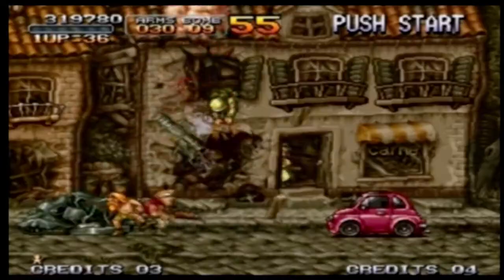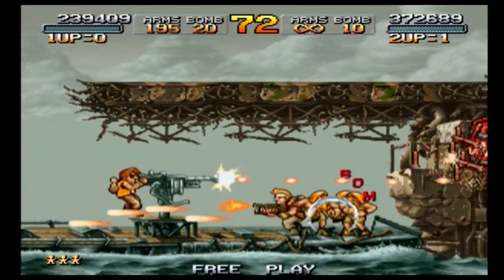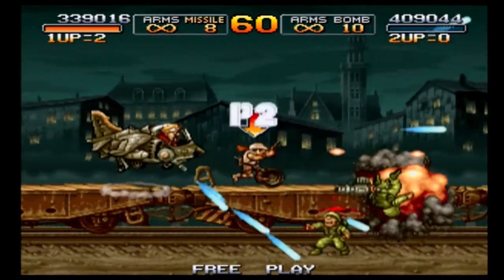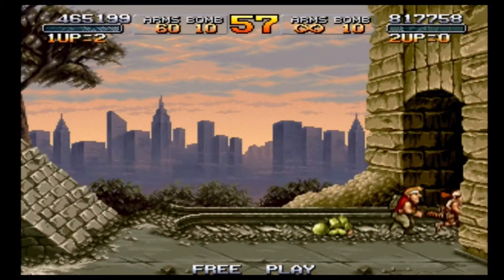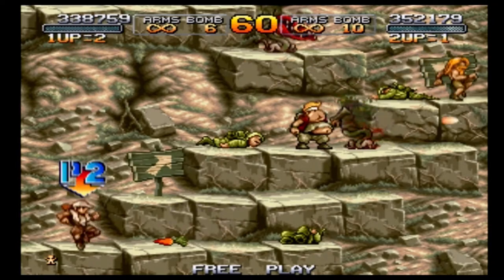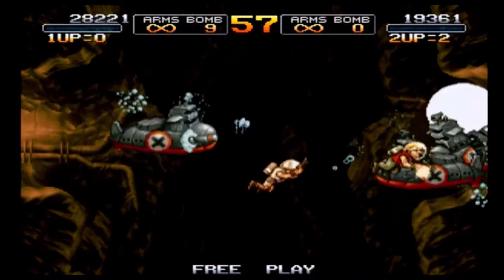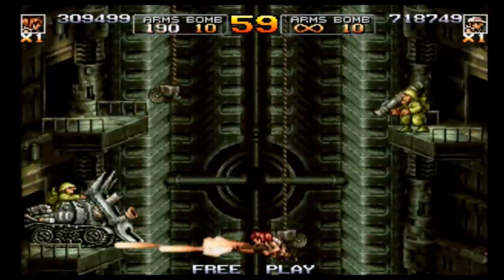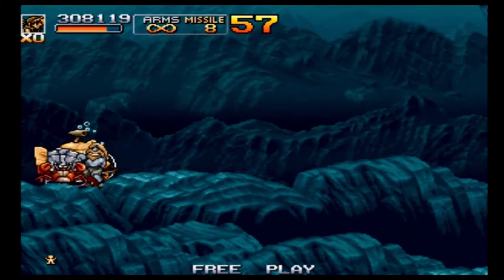Reviewing EVERY Mainline Metal Slug Game (Complete Franchise Review)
Here it is every metal slug game that I reviewed back in February put together into one video for your viewing pleasure. So enjoy this massive review where I review like 8 games.